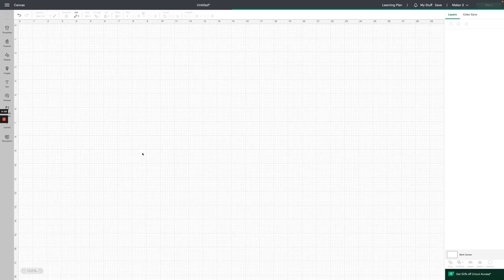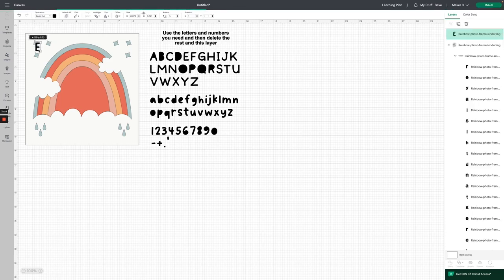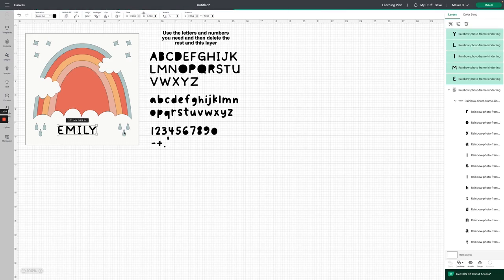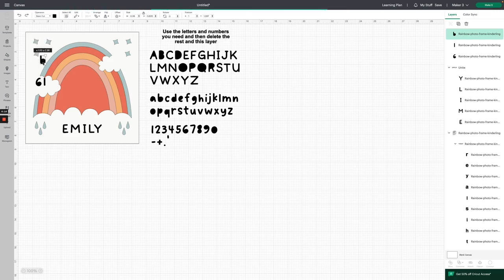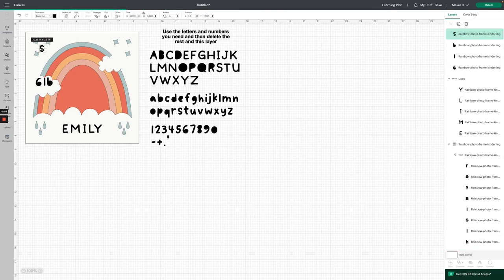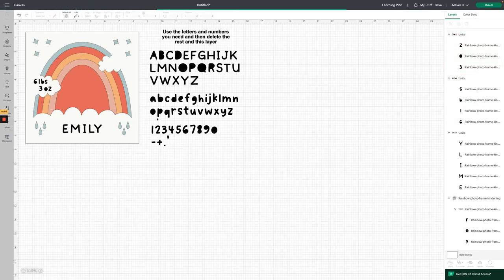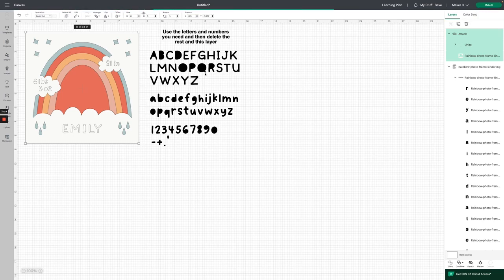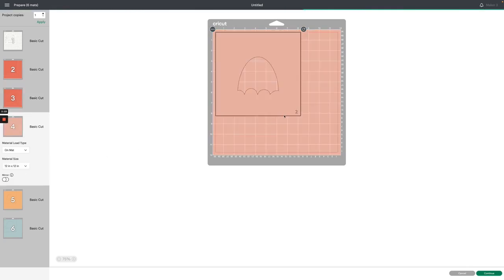Adding a Name to the Boho Rainbow Birth Stats Shadow Box SVG File in Cricut Design Space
In this video, you will learn how to personalize the Boho Rainbow Birth Stats Picture Frame Shadow Box SVG to include your baby's information using Cricut Design Space.

For more 3d layered shadow box svg files for Cricut, head to our Etsy shop